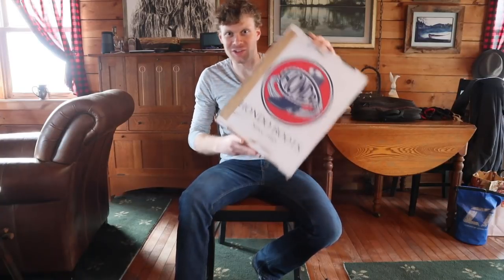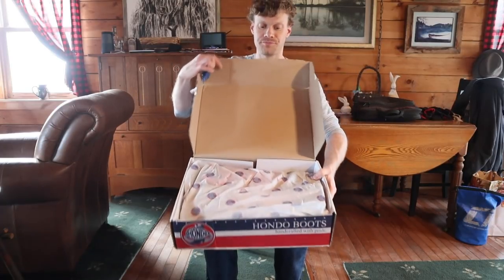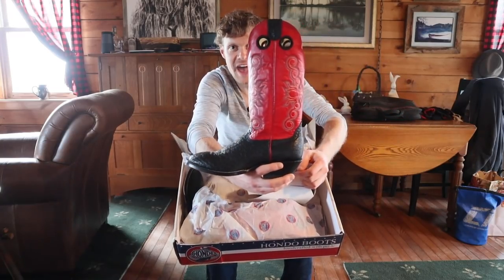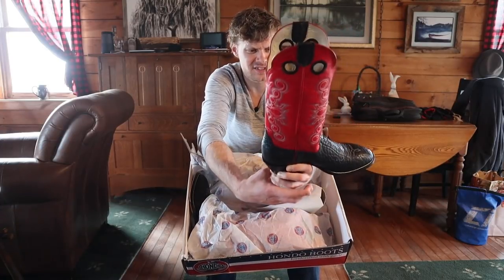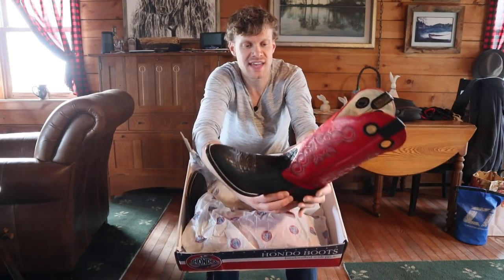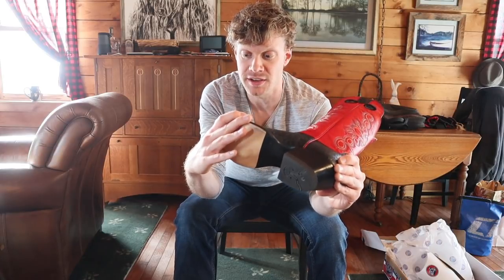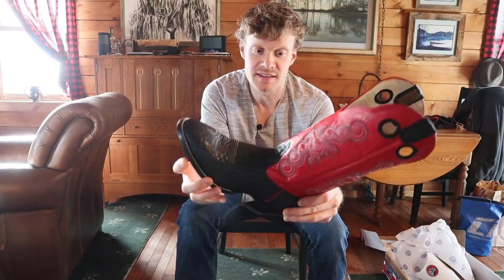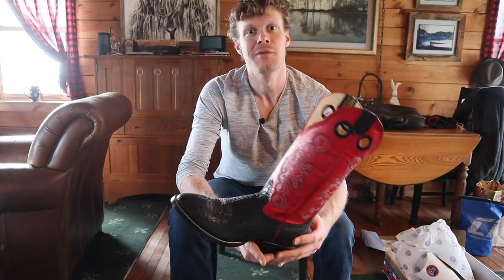Hondo Bullhide Cowboy Boots Review (Model 2670)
Hondo Boots sent me some bullhide cowboy boots (model 2670) and review them to find they're some of the most traditionally made cowboy boots around.

They do not do online ordering at this time.